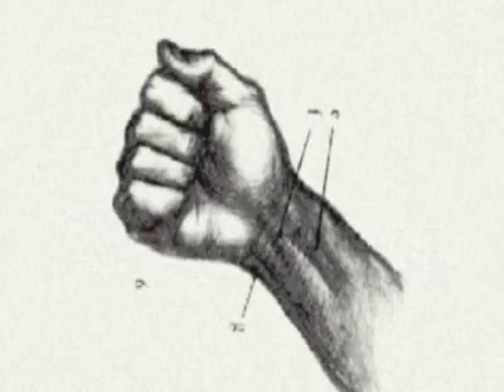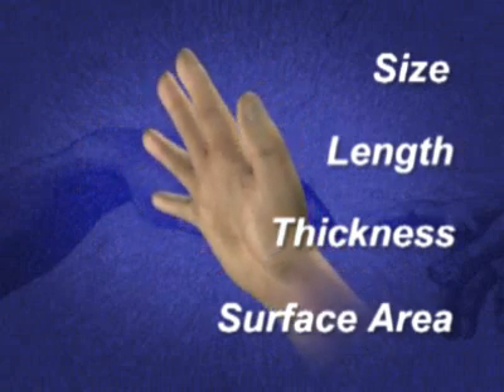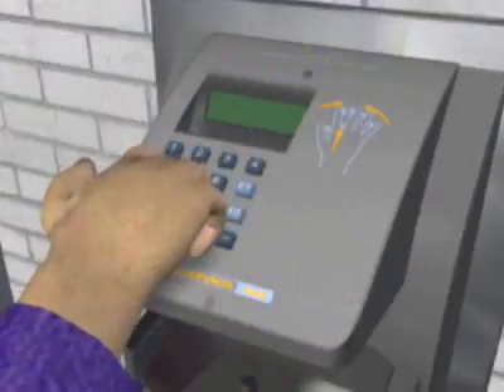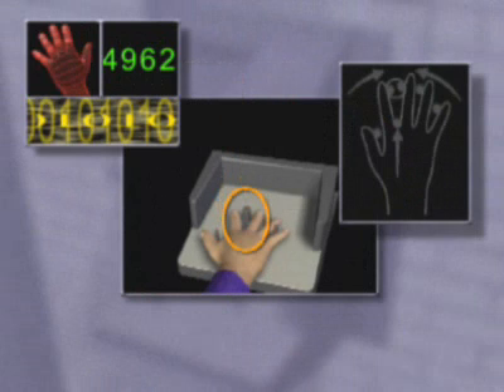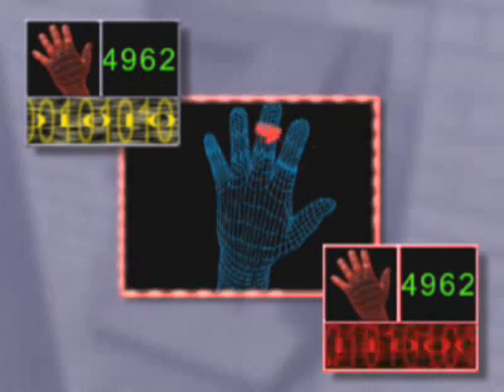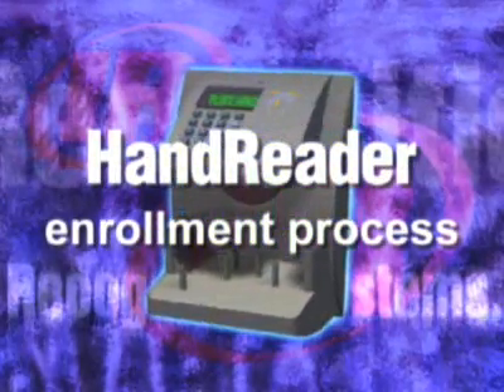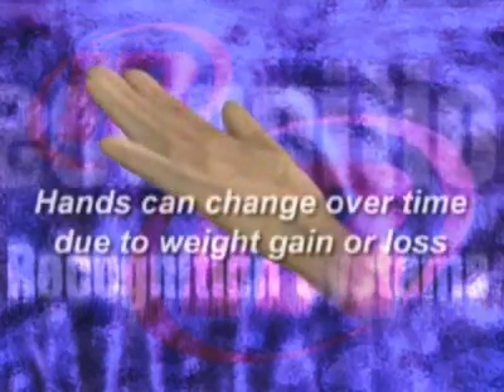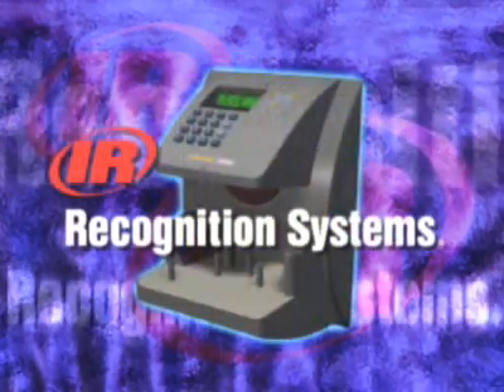HandPunch & Biometric Technology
Hand Recognition.